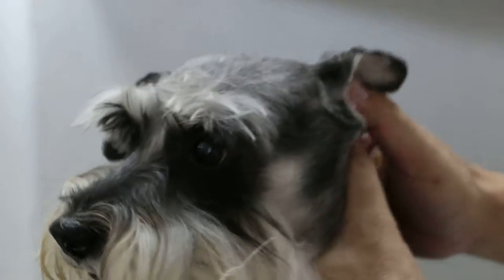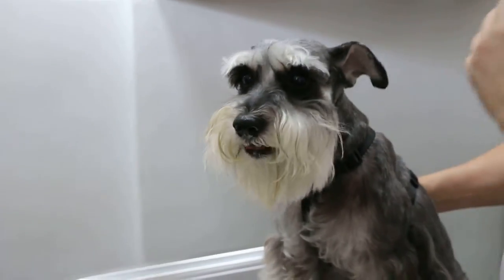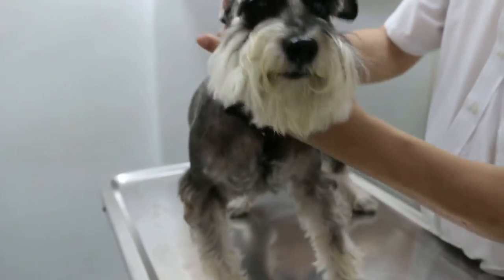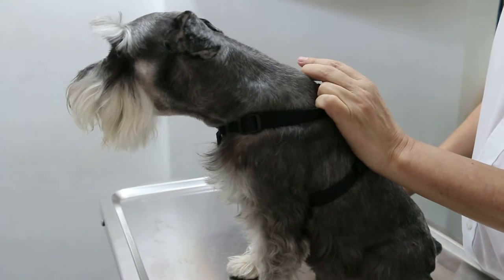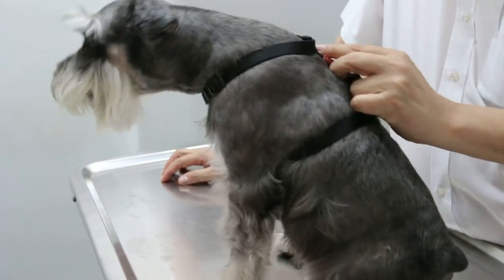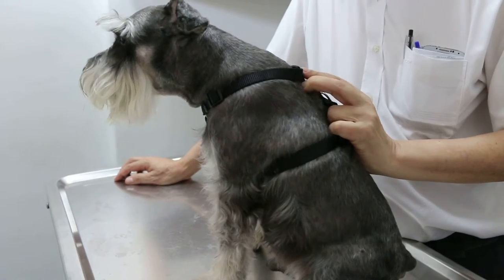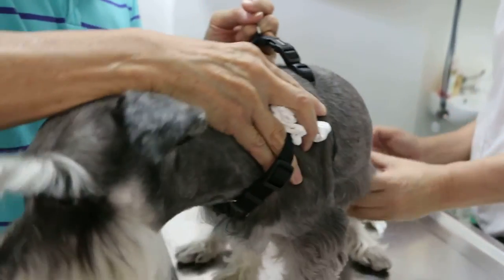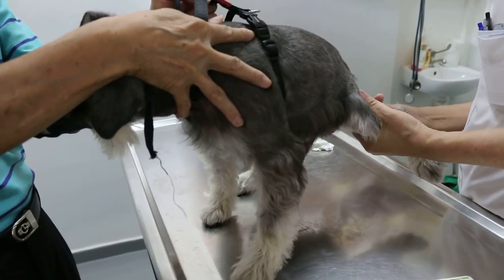The drooling Schnauzer has stomach ache and diarrhoea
The owner believed that the Schnauzer had acute stomach pain and diarrhoea. The dog was drooling too. I palpated the throat and there was severe pain. The owner suspected liver disease. He wanted injections to treat the pain and diarhhoea. The dog was treated and there were no complaints in the next 3 days.